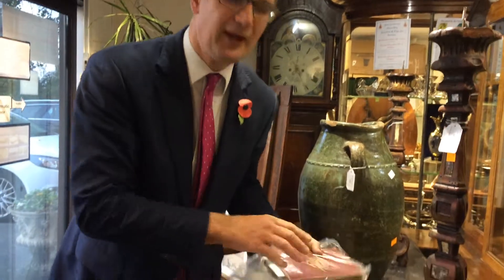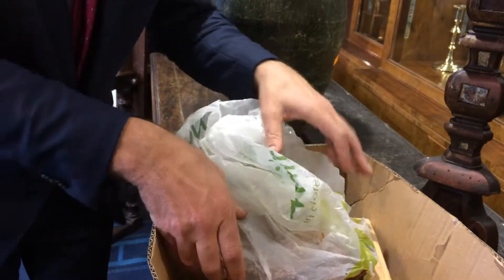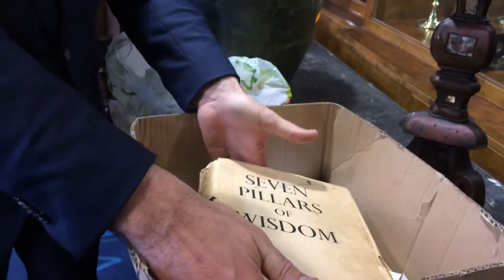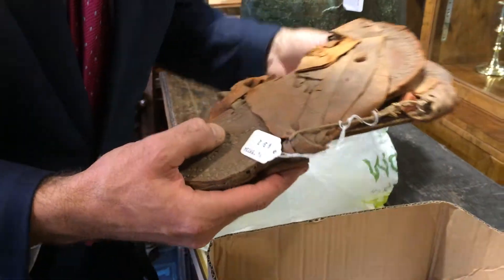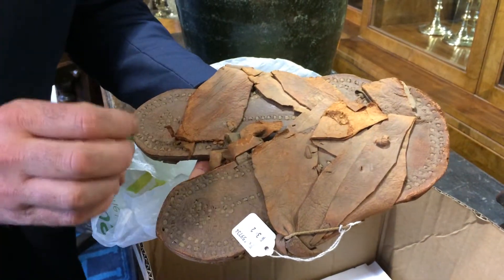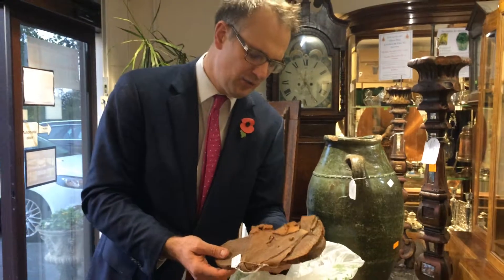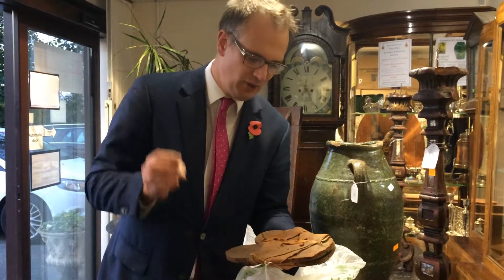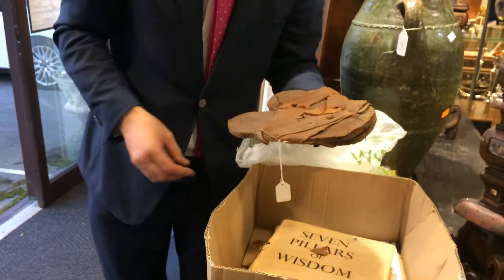Sir Lawrence of Arabia's sandals found in a Waitrose carrier bag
What's in the carries Waitrose bag? Charles Hanson reveals all ...